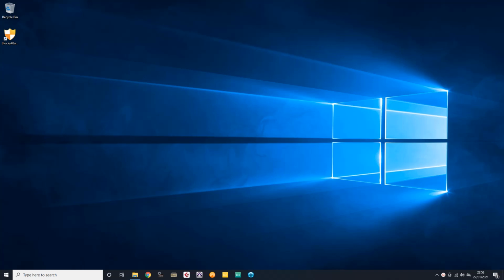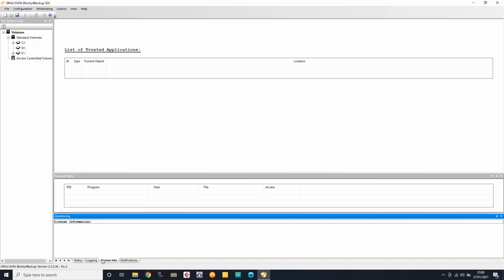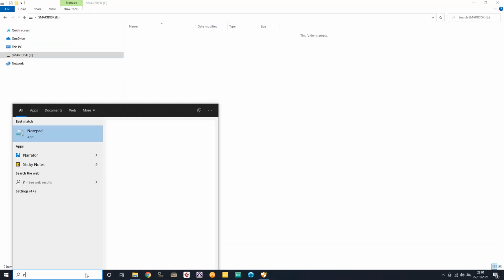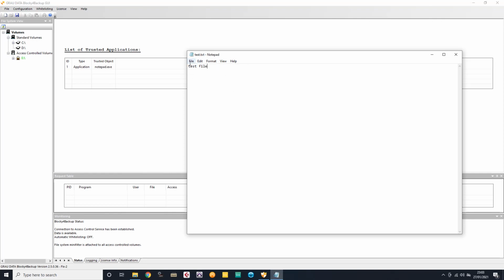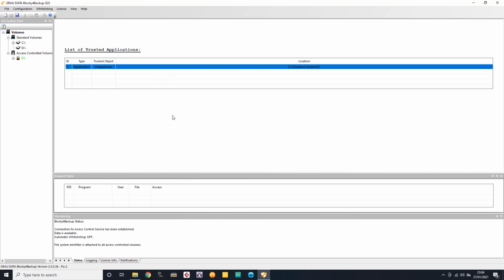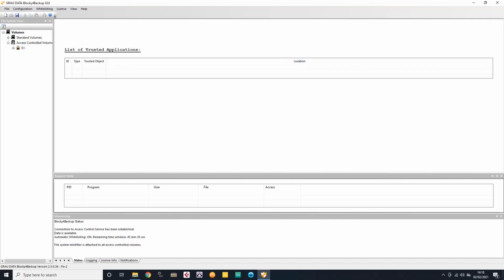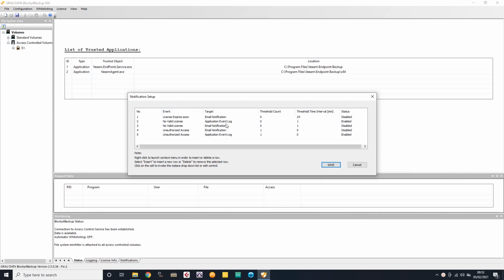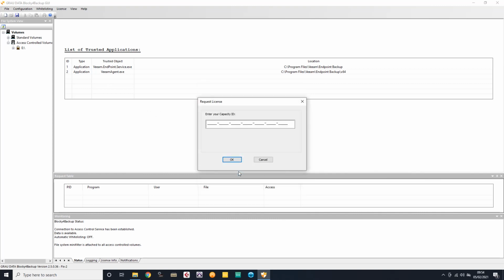Blocky for Veeam Walkthrough Live-Demo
Your Last Line of Defense

It happens again and again that malware overcomes the generic protection programs.

In this case, Blocky for Veeam® is the last and most secure line of defense in front of your data, where the malware bounces off. Because Blocky is specially tailored to protect Veeam backups and can therefore work more specifically than generic protection software.

In addition, it is easy to configure and requires minimal administration overhead. Since backup is a central area of ​​corporate ransomware protection and recent cyberattacks are mostly aimed at destroying the backup data, the protection of this backup data is becoming more and more important.

With Blocky for Veeam® as the last line of defense, your data is kept safe at all times.